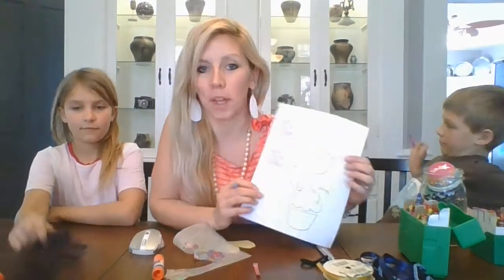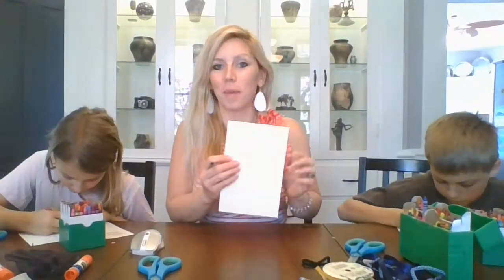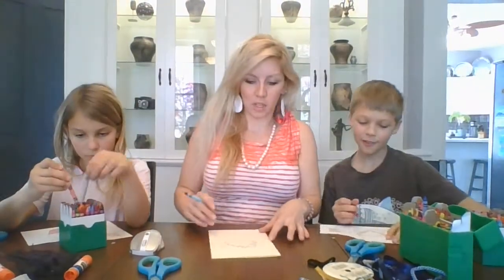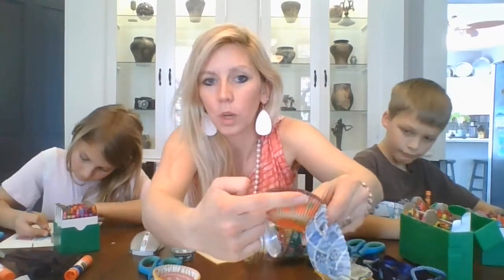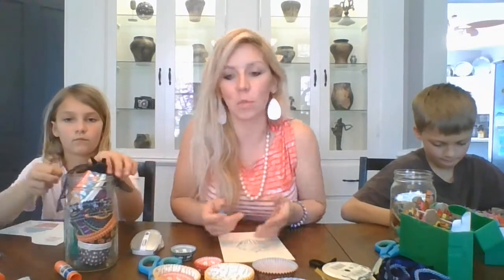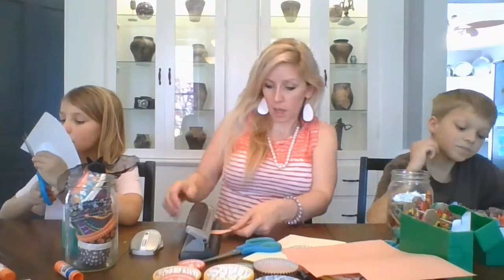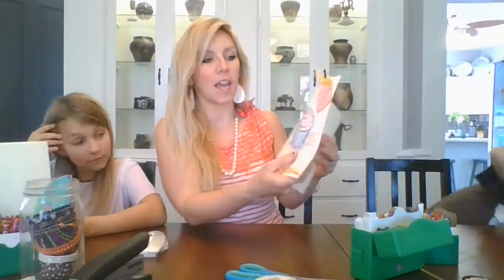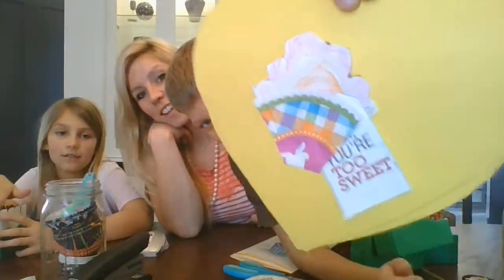Mom you're too Sweet project . Art from Home with Mrs. Wood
Hey kiddos --

Let's make a Mother's day card that is so "Sweet"!

You'll also need:
Something to color with (Markers, Crayons, Pencils)
Construction or printer paper
Glue
Scissors
Optional: Ribbon, stapler, cup cake liners

Have fun creating!   Mrs. Wood